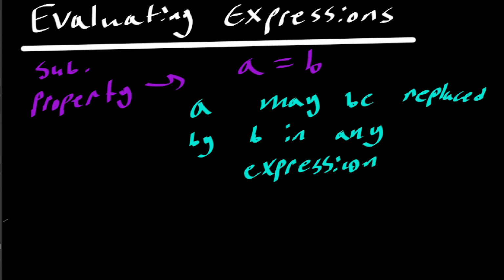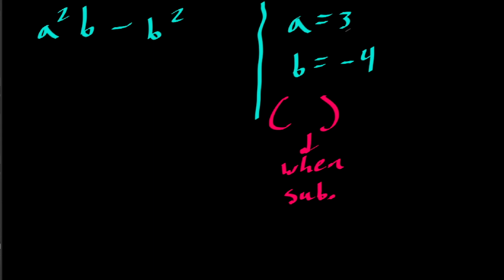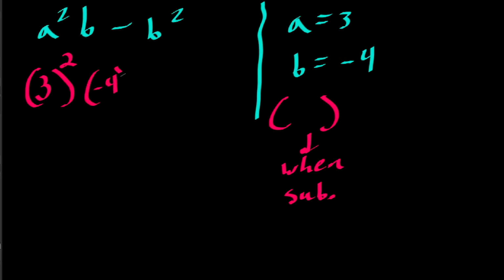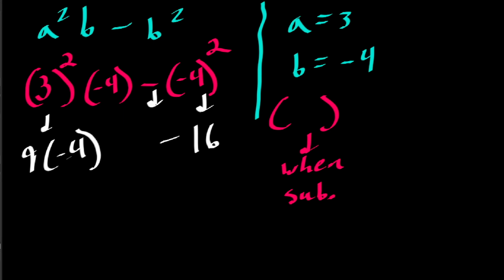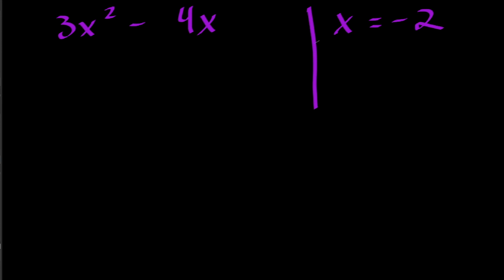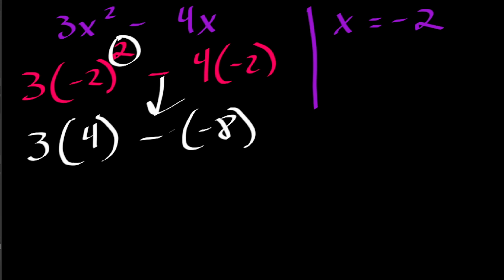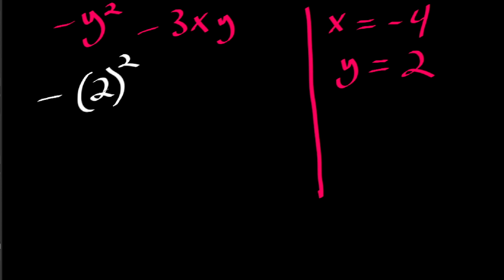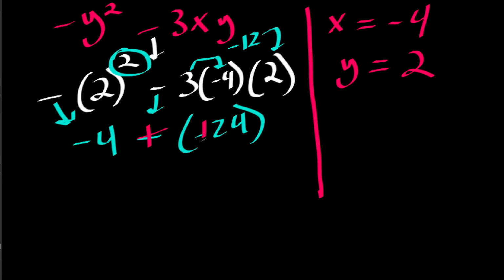Evaluating Expressions Using Substitution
This easy to follow algebra tutorial is a quick guide to evaluating algebraic expressions